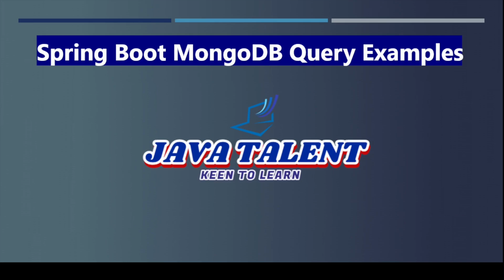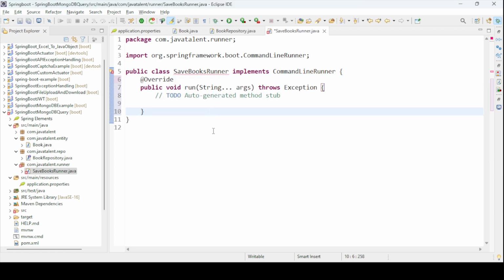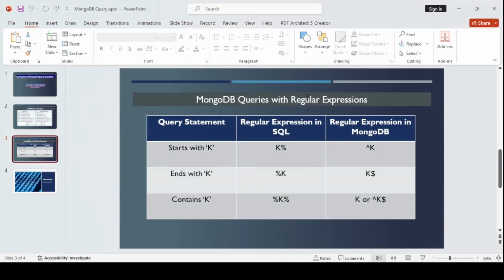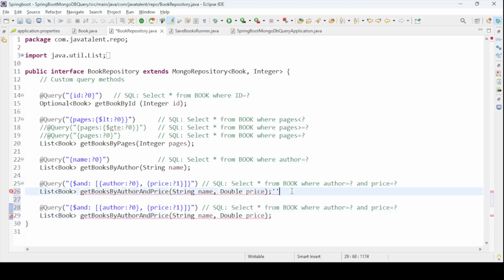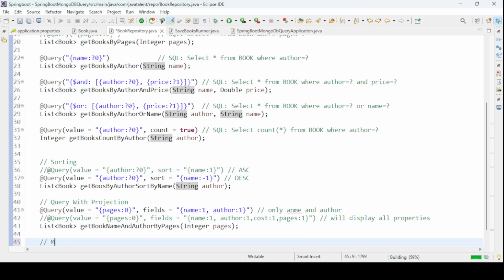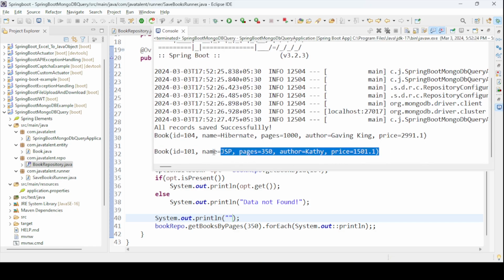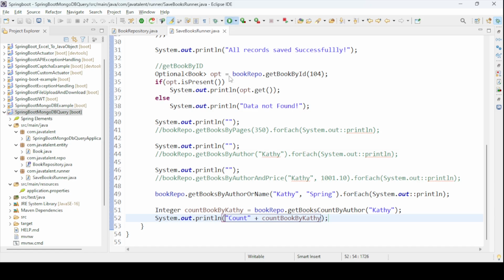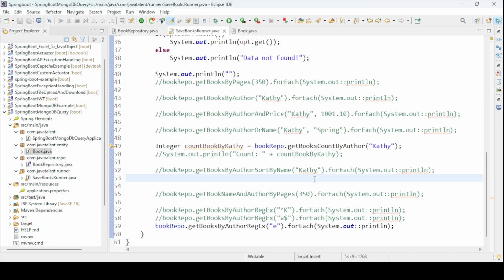Spring Boot MongoDB Query Example | Springboot